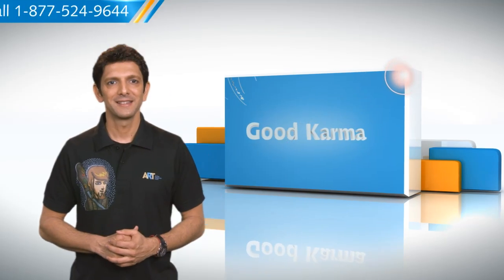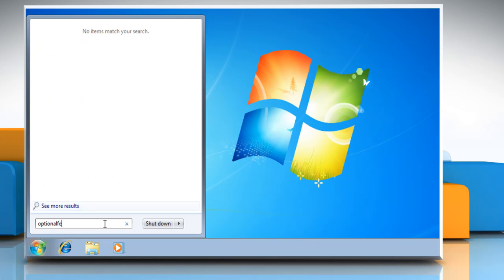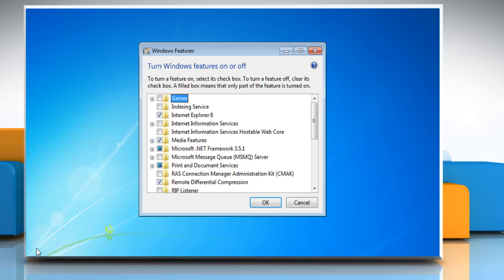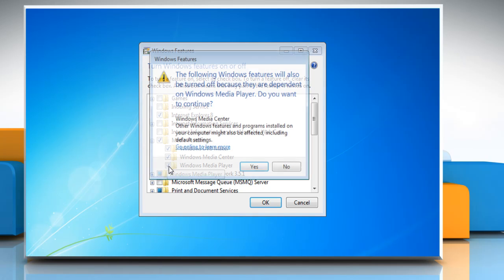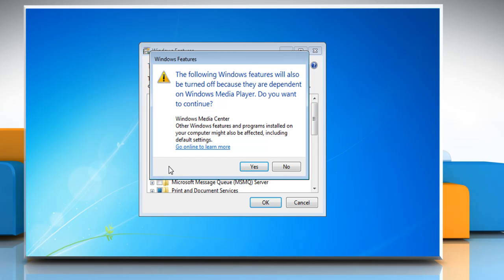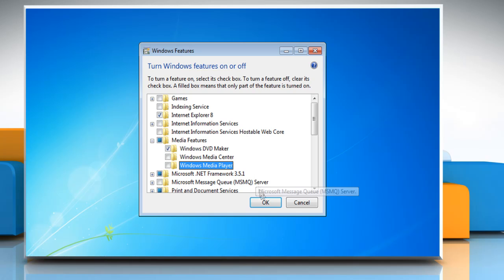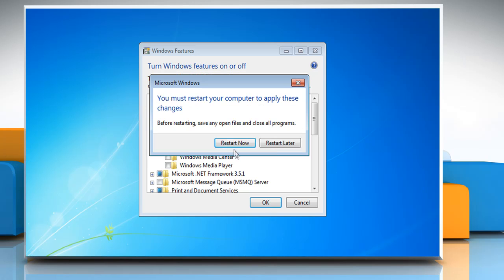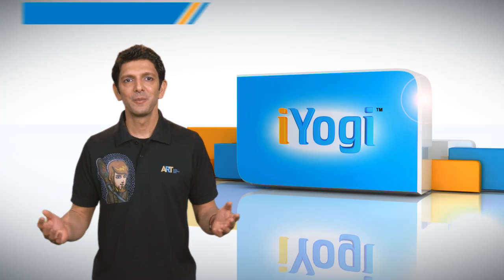How to uninstall Windows® Media Player in Windows® 7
If you are looking for the steps to uninstall Windows® Media Player from a Windows® 7-based PC.Take note, if you want, you have the option to uninstall Windows® Media Player from your computer system.Although, the process of which is slightly different from that of uninstalling a typical program.